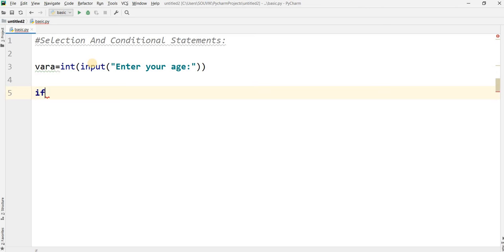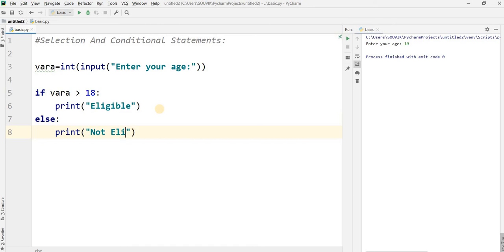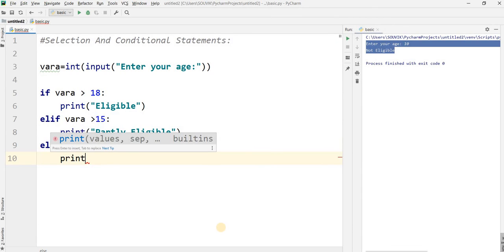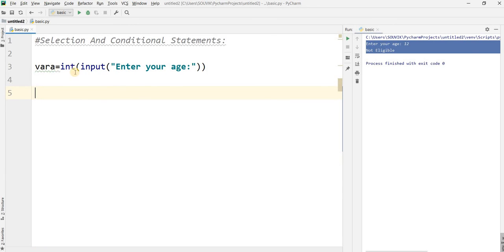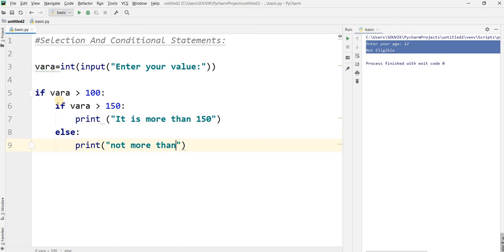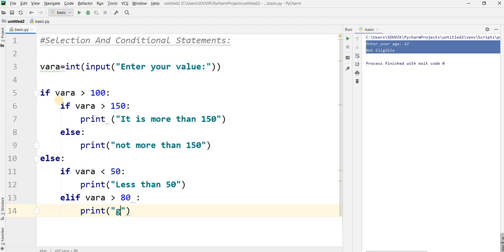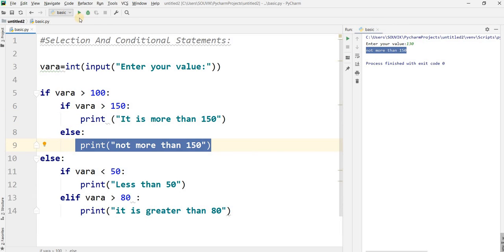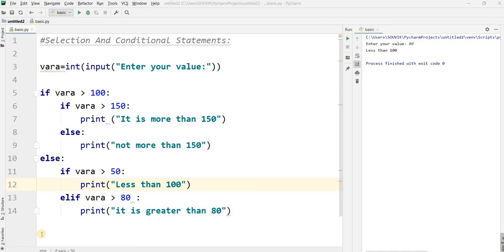Statements and Loop part 1 | If Loop | Python | Computer Science | CBSE | CSisthan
In this video we discussed about the statements and loop of python. I know students that you already mastered all these topics but the sake of revision we took a quick tour.
I hope you enjoyed the session.